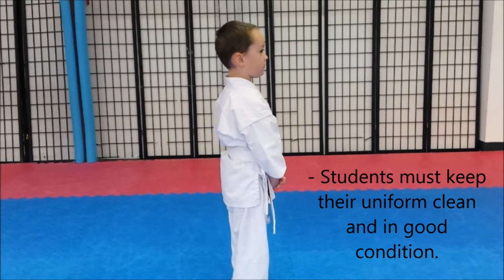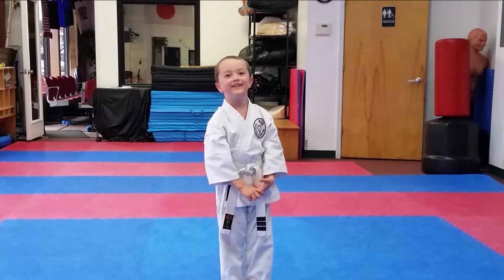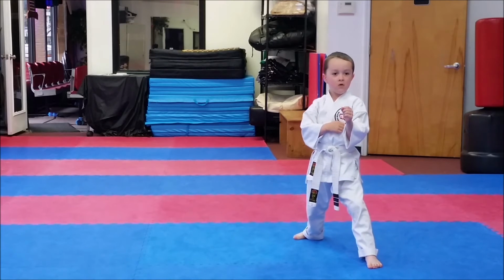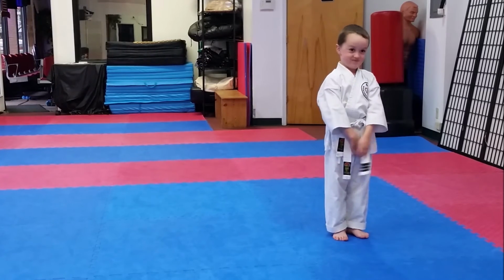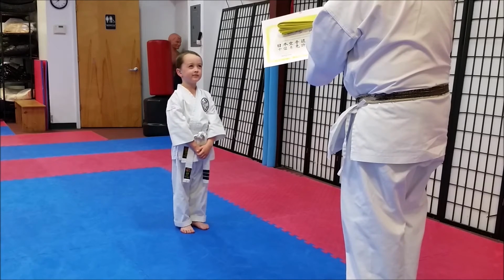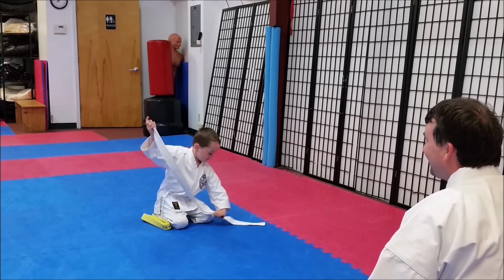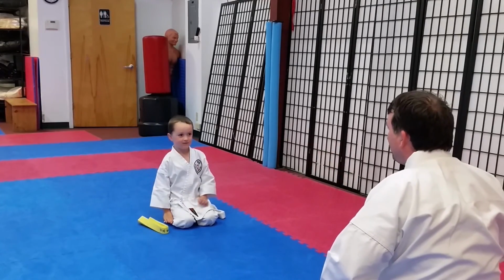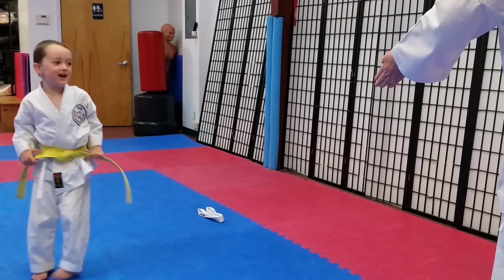Our Little Big Shot Tests For His Yellow Belt!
Sometimes it takes a 5 year old to teach the masses.  This video, although it is entertaining, it is also educational.  Over the past 20 years of teaching karate, there has been so many people that have not made it to yellow belt, it would shock you.

Any belt that is tested for at Green's Karate is earned.  No belt has ever been given out.  Sensei Green has taught at least 5,000 people and the mass majority of them didn't even test for their yellow belt.   There has been other creative means to "try" to educate those with and without special needs to be able to get to their yellow belt.

The example you are viewing here is one of the best we could have ever put together.  It wouldn't be possible without the tenacity of a barely 5-year-old that simply get's it.

His hard work and dedication to the art of karate should inspire millions of people to take up karate.   More so, this should educate the parents of millions of people that children can do much more than you give them credit for.  All you have to do is care so much that you will lead them in a wise direction that will benefit them for the rest of their lives.   The best advice we can give is to set a high standard for them and lead them in that direction.

If a child is testing for a belt at a martial arts school and the requirements are not to this caliber then you are simply purchasing a belt and they are not earning it.  Many martial arts schools that see this video will now realize that they have to step it up to this level of competency if they are not already.  We have always had this level of requirement for yellow belt and always will.